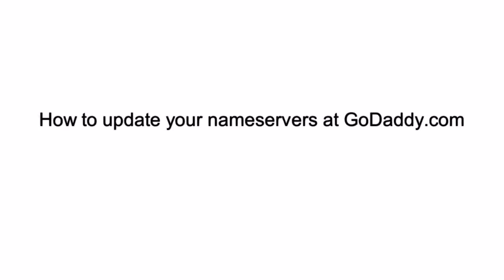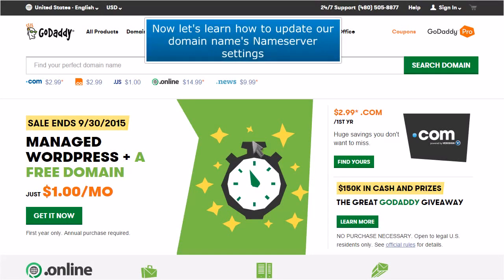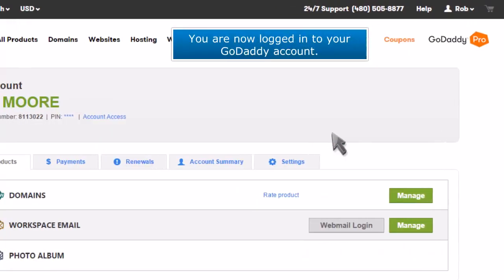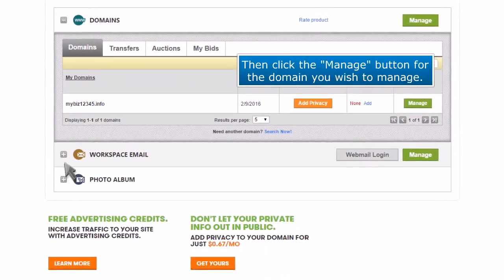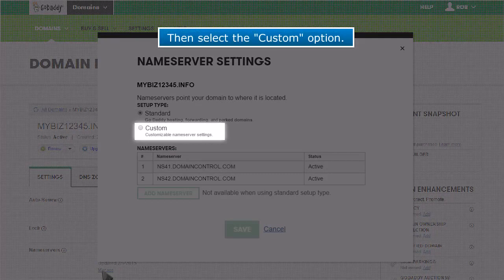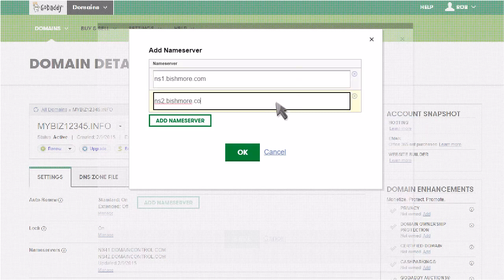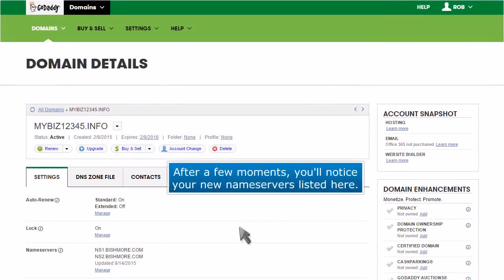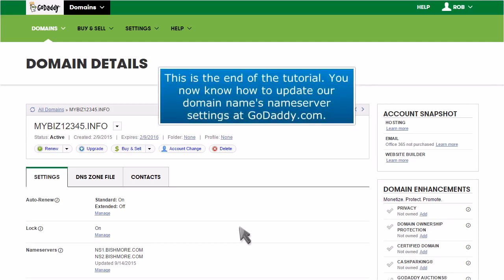How to Update a Nameserver at GoDaddy.com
In this HostPapa tutorial we show you how to update your nameserver at GoDaddy.com.

You will need to have a domain name registered with GoDaddy.com for this process to work. You can get started by going to the My Account section on the homepage and entering your Customer number or Login name and Password.